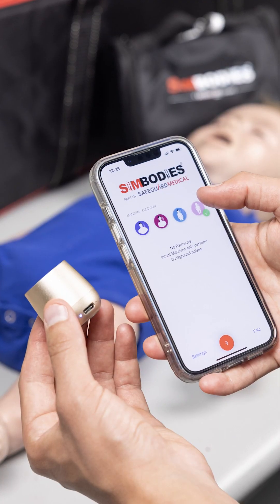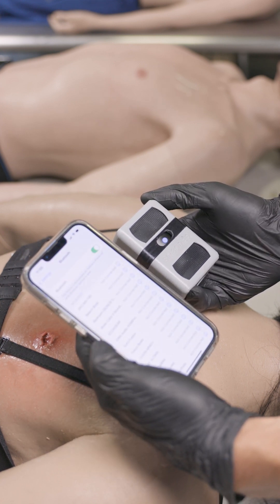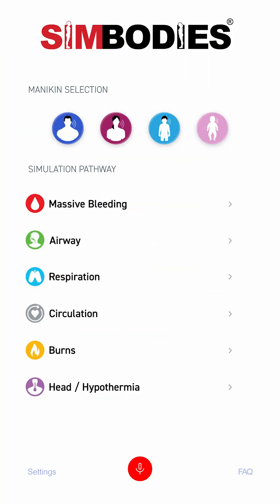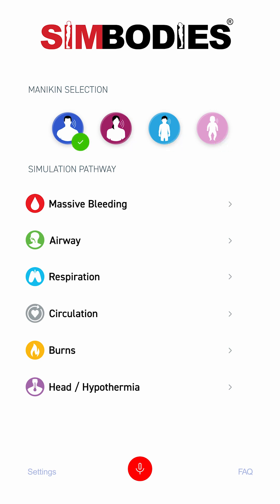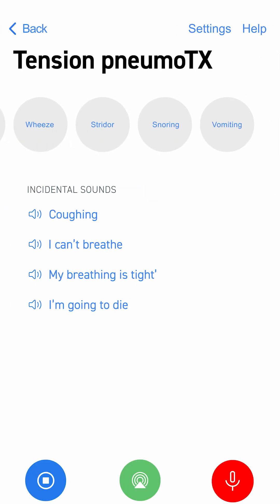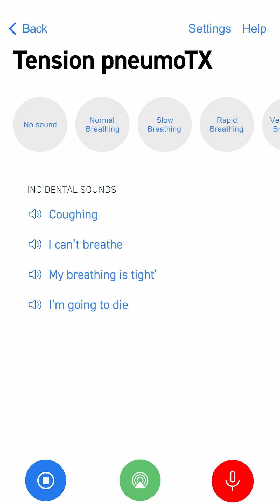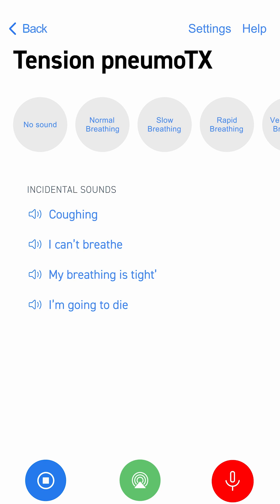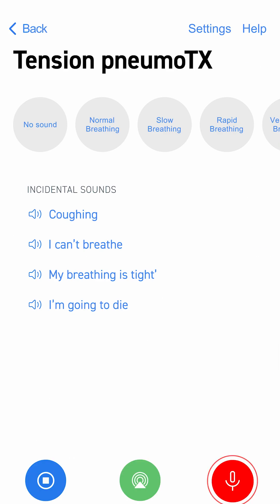Simbodies App - Instructions For Use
Elevate your medical training with our new SIMBODIES App!
Introducing the next step in technology to help you create the ultimate hyper-realistic scenarios with your SIMBODIES Advanced Manikins.

Bring your manikins to life with a full range of associated trauma sounds for Adult, Child, and Infant Manikins.